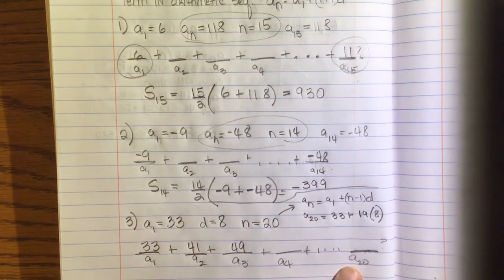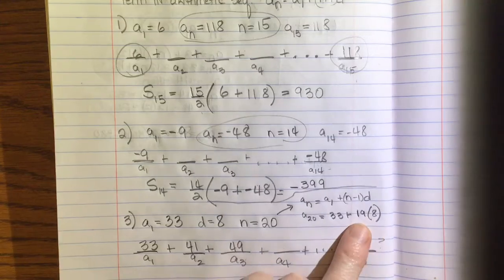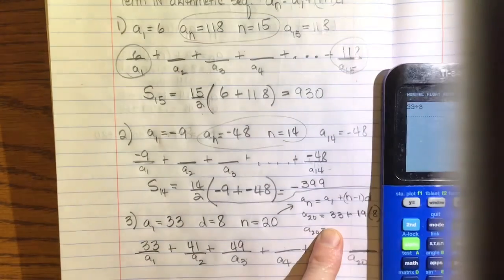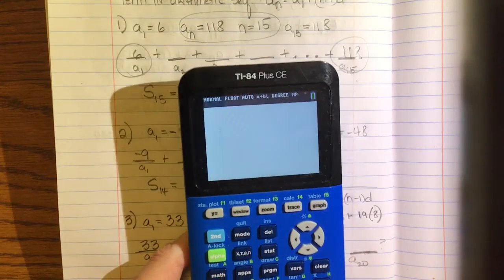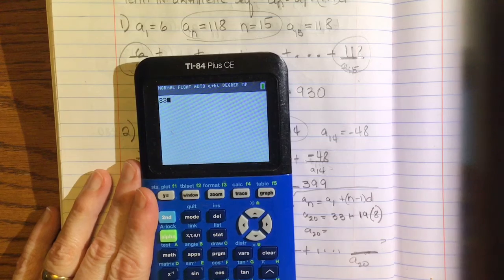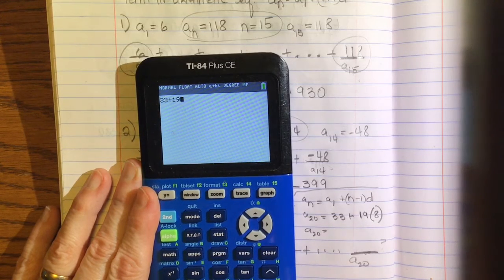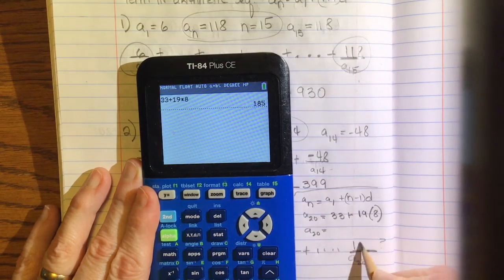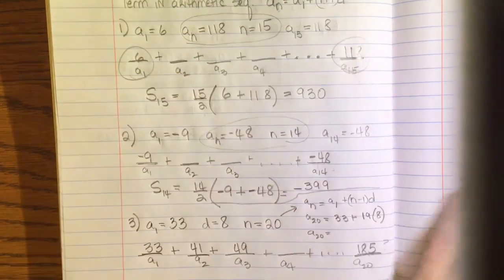Alg 2 L64 part 1